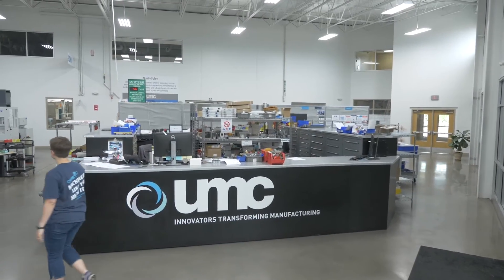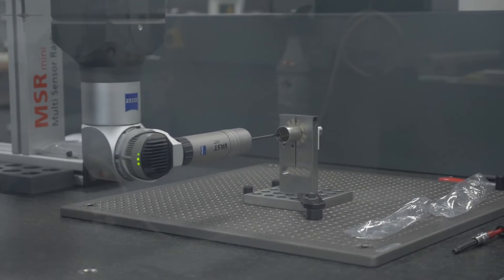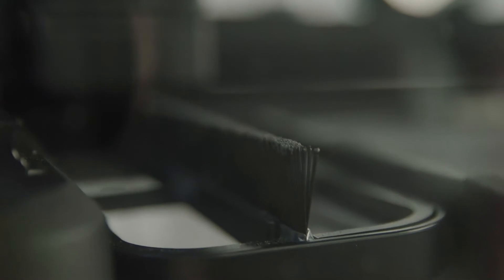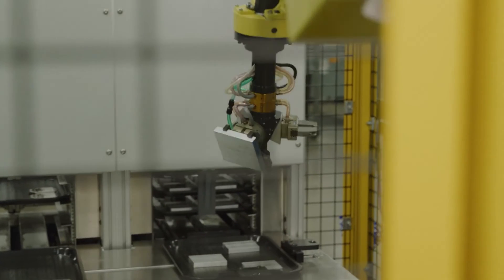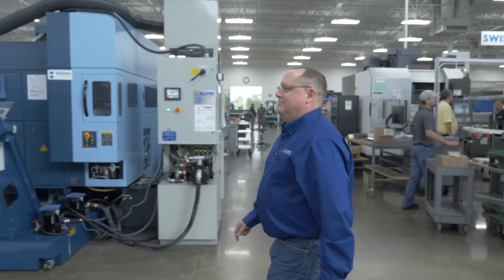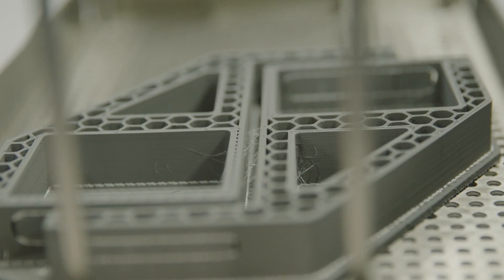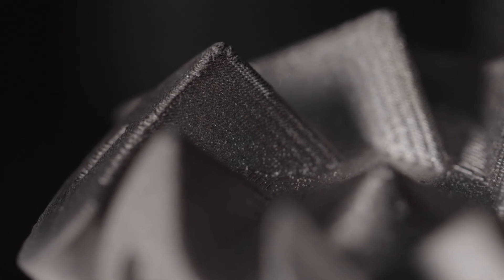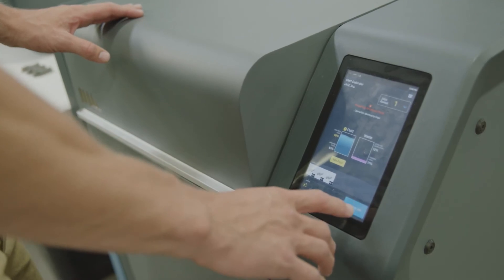Customer Spotlight Ultra Machining Company